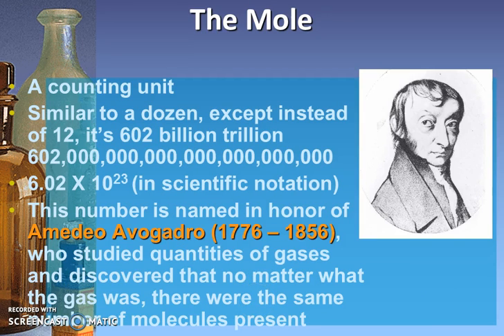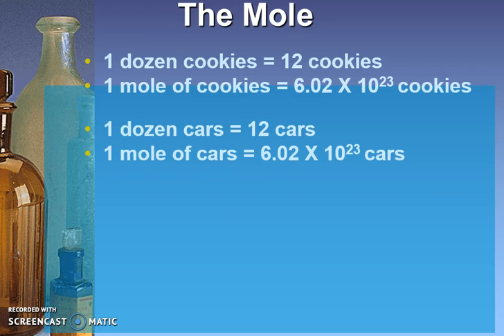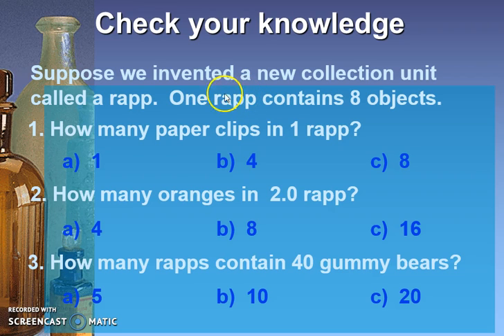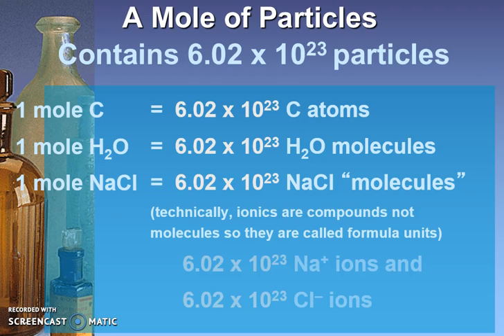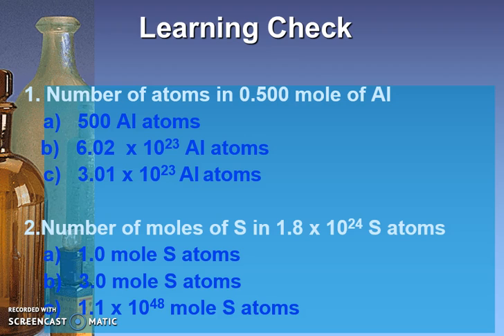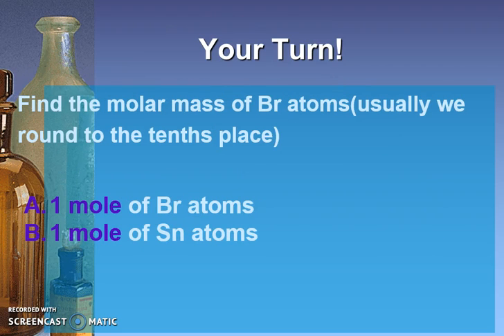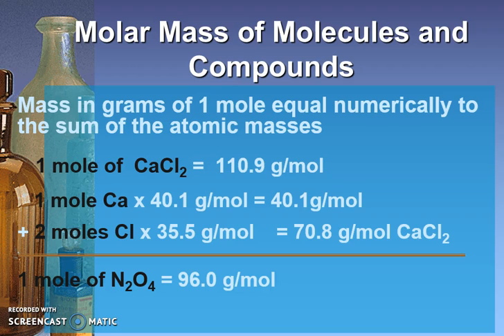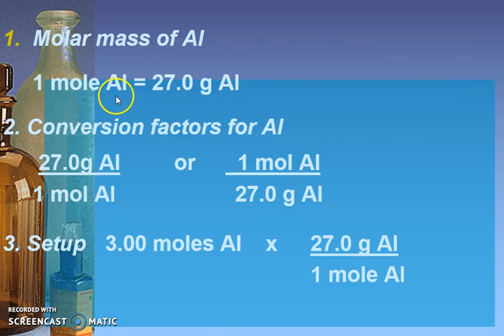Moles and Molecular Mass